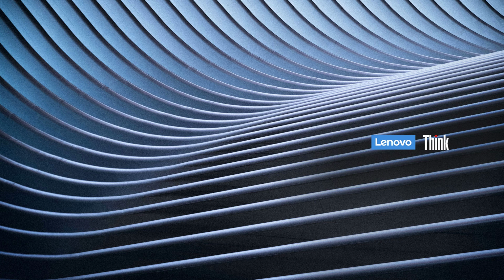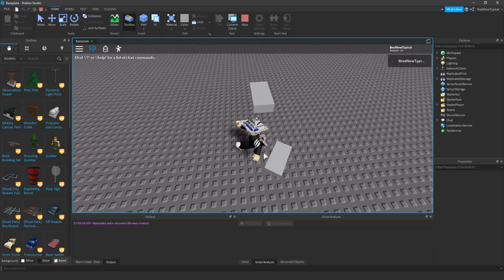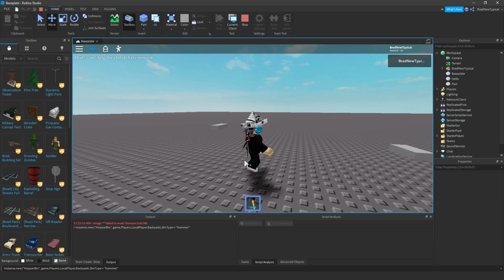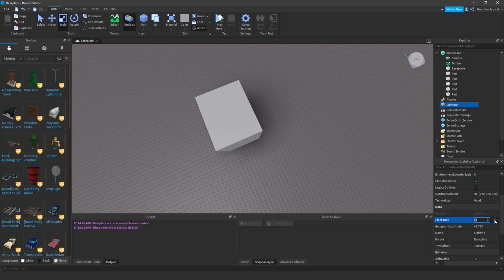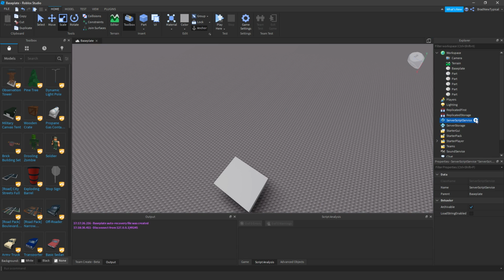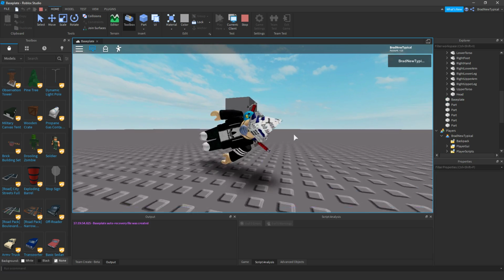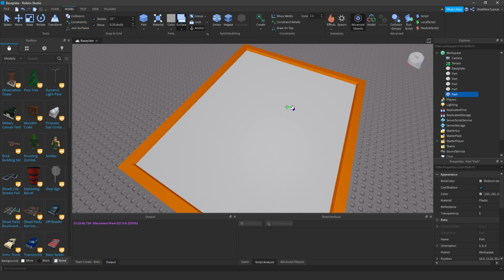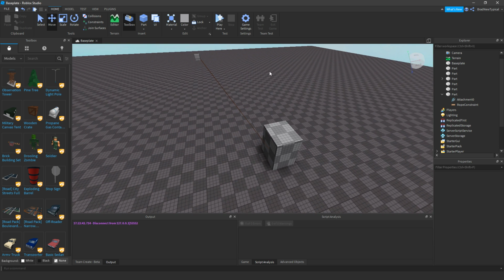Roblox Studio Tutorial. [Going back to the basic's]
This is my first video in a long time. I hope you enjoy, and sorry for all the mistakes.